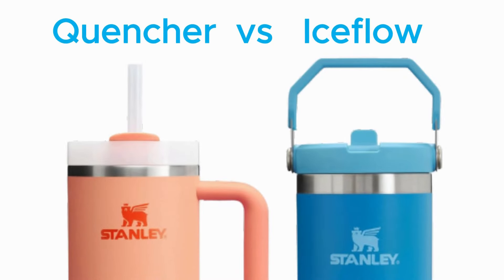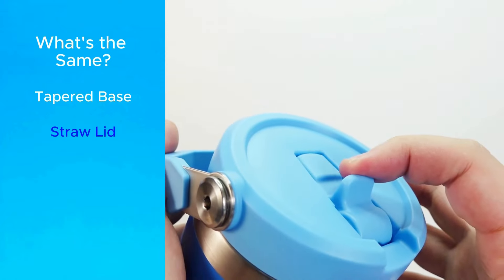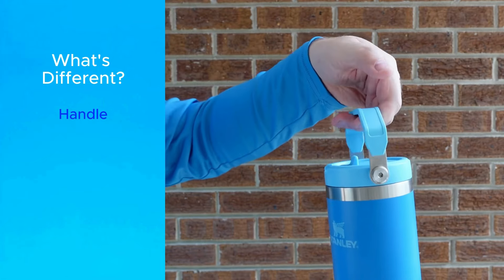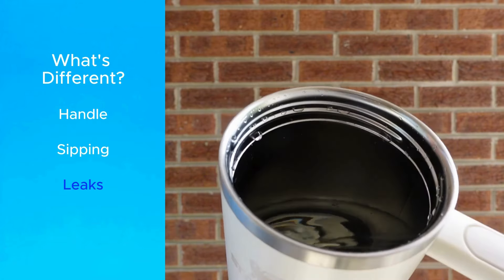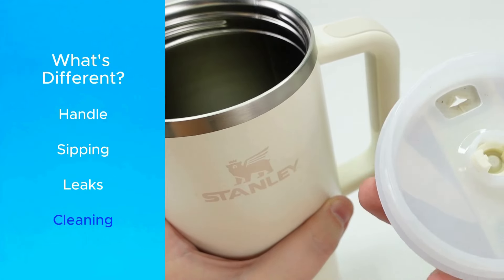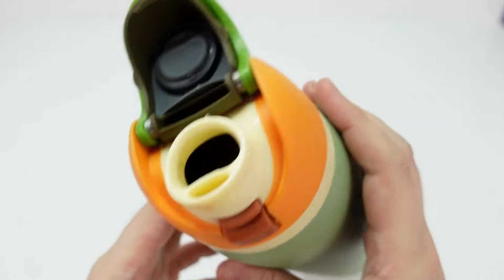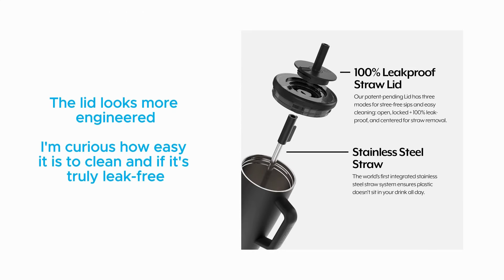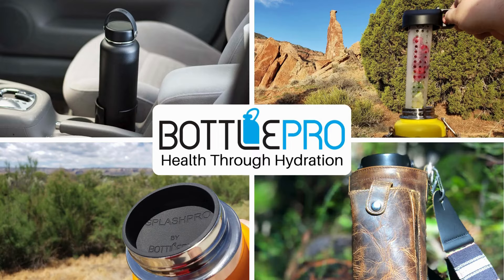What is the Best Stanley Tumbler? (Quencher vs Iceflow)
When it comes to marketing hype in the bottle industry, Stanley has been on top in recent years with their tumblers.  But with recent changes to their designs and so much competition, you might be wondering if they're still the best choice.  Today let's look Stanley's Quencher and Iceflow tumblers, including 5 ways they're the same, 4 ways they're different, which one is best for you, and are there better options on the market?

PRODUCTS REFERENCED
Stanley Quencher
Stanley IceFlow

ALTERNATIVES
Owala (good straw lid, easier to clean)
Takeya Actives (good chug lid, traditional bottle)
BruMate (tumbler with handle, but allegedly leak-proof)

RECOMMENDED ACCESSORIES
Bottle Bright (good for deep cleaning any bottle)
Mosolan Brush Kit (has several brushes to work with any bottle)

Looking for an accessory for your Stanley (or alternative) like a fruit infuser?  See our store!
BottlePro's Amazon Store

TIMESTAMPS
00:00 Intro
00:27 Which Bottles?
00:56 Five Similarities
01:54 Four Differences
05:40 Best for You
06:10 My Recommendation

Used with a license through Canva